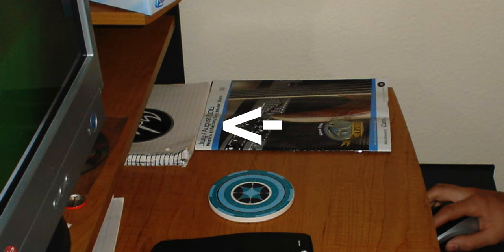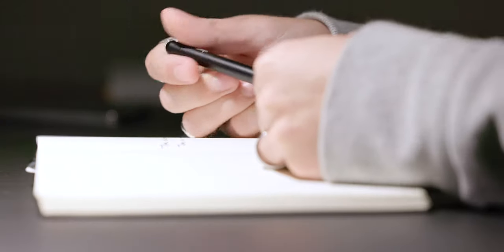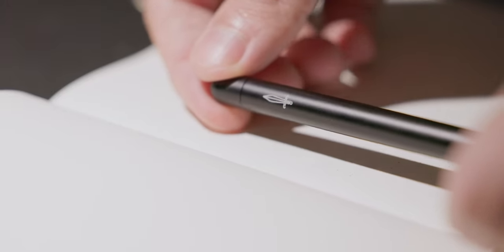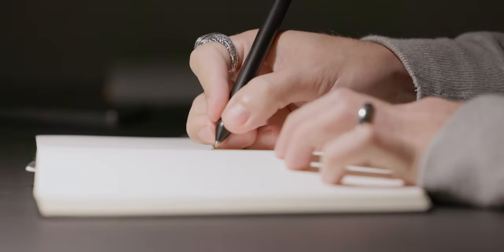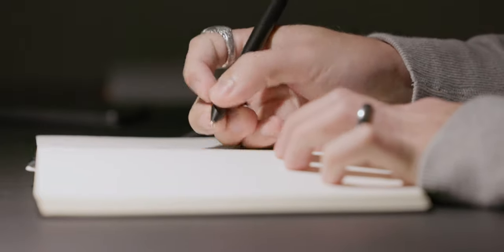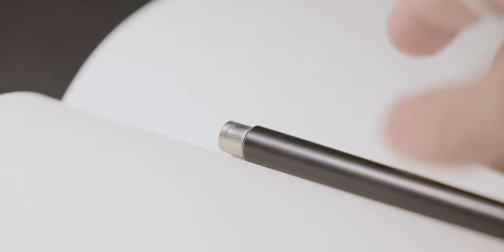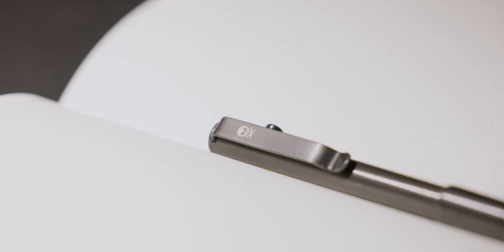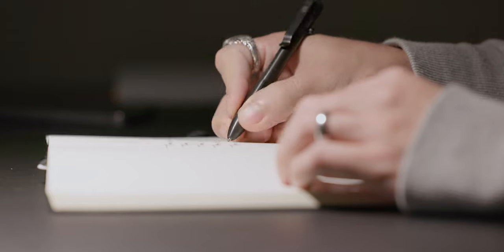THE BEST EDC & JOURNALING PEN | Studio Neat vs Baron Fig vs Big Idea Design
This video is for anyone looking for an EDC or Daily Journaling pen that you're actually enjoy using for years. These pens are great for Everyday Carry, Daily Journaling, Bullet Journaling, or really any other kind of writing and note taking you could want to do.

TIMESTAMPS
0:00 Intro
2:03 Baron Fig Squire
4:42 Studio Neat Mark One
7:12 Big Idea Design Bolt Action
11:28 Final Thoughts
13:10 PIRATE LIFE